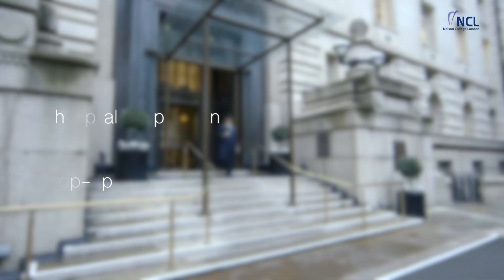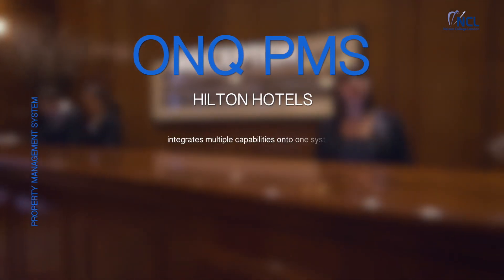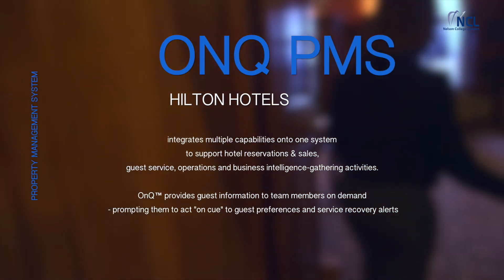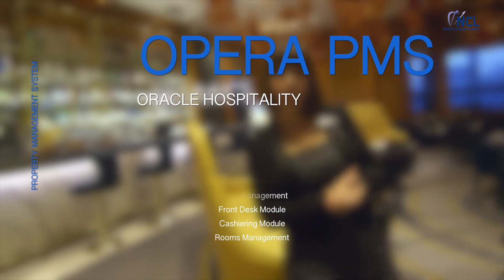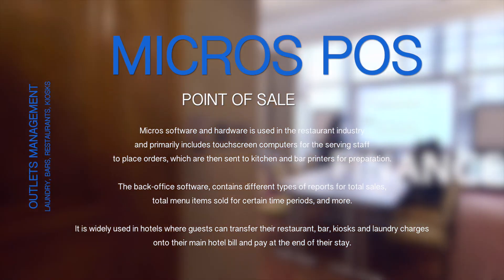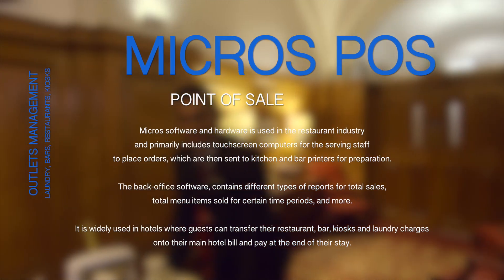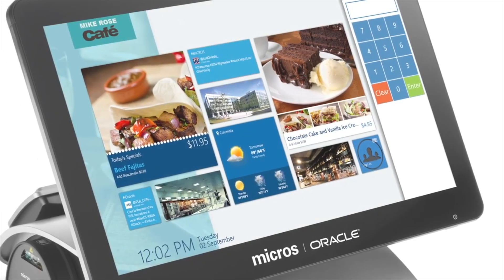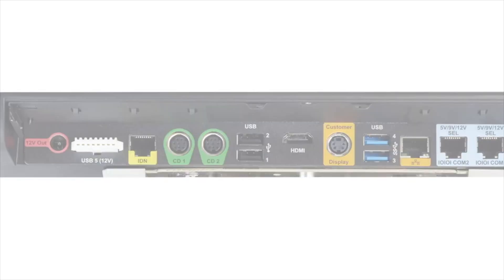Hospitality Operations 7 (top-up)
Hospitality Operations 7 (top up): IT Systems and Softwares